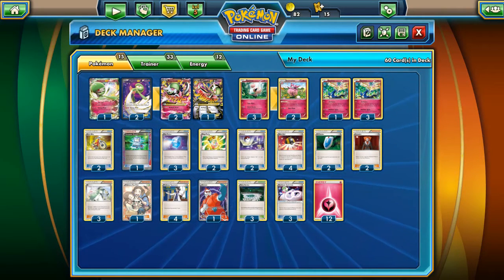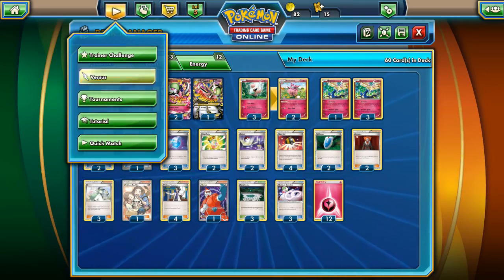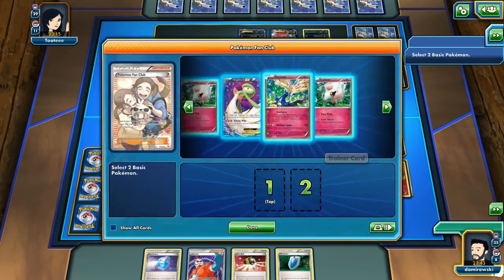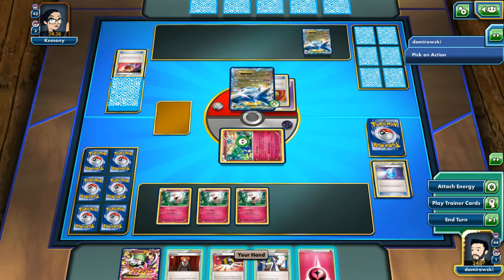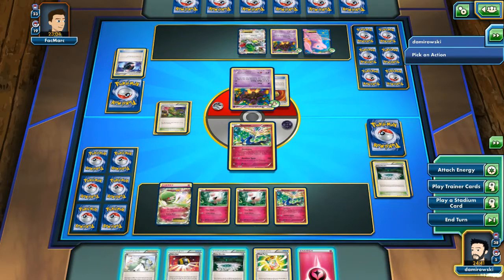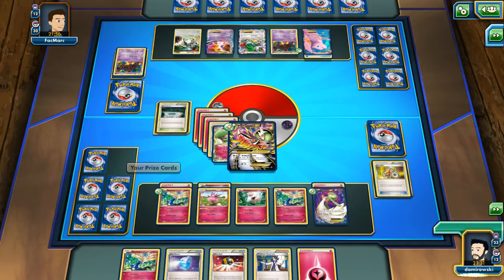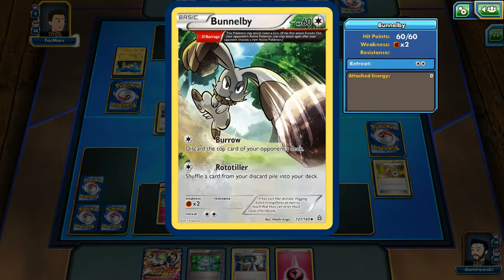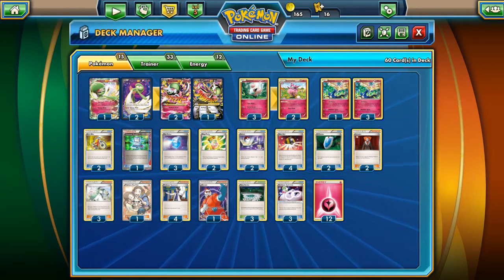Pokemon TCG Online - M Gardevoir Deck Review & Gameplay